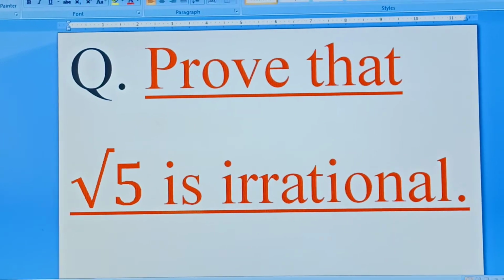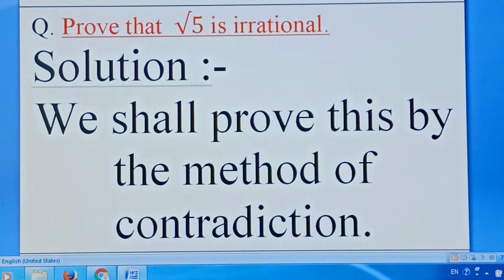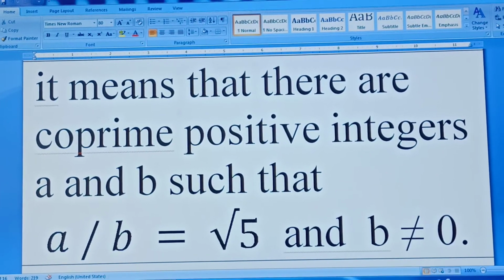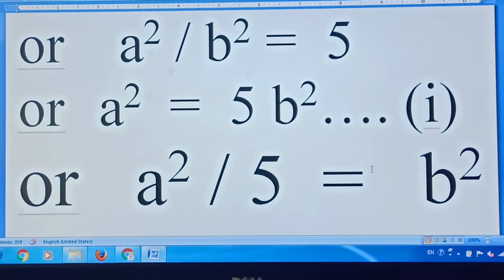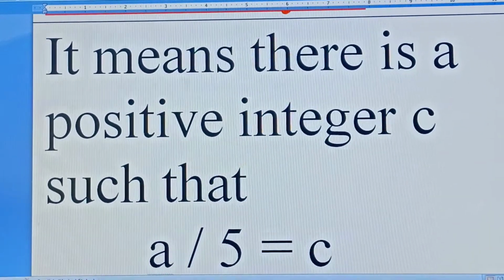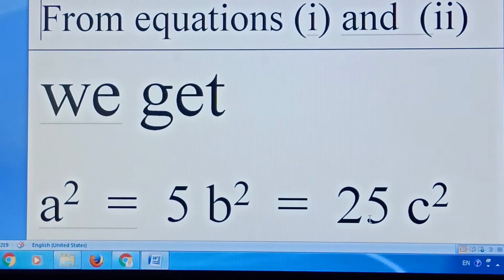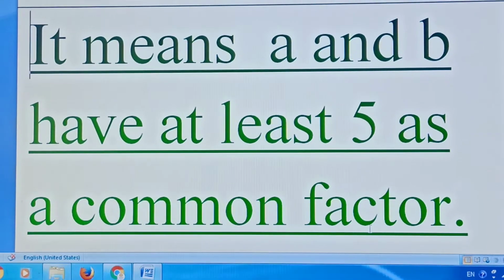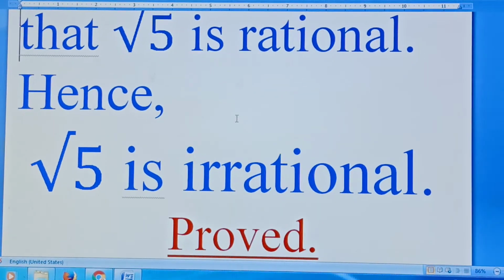1399. √5 is irrational May 3, 2021